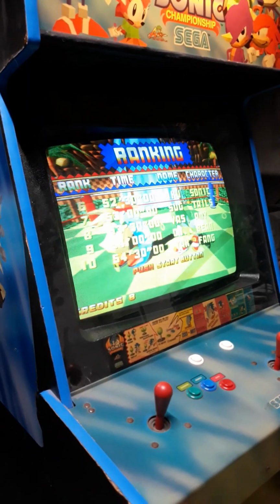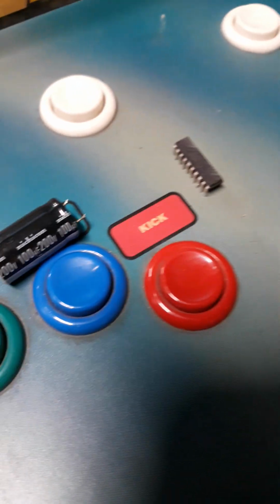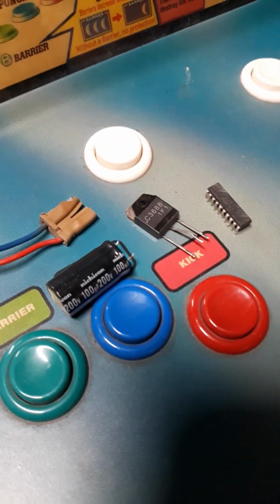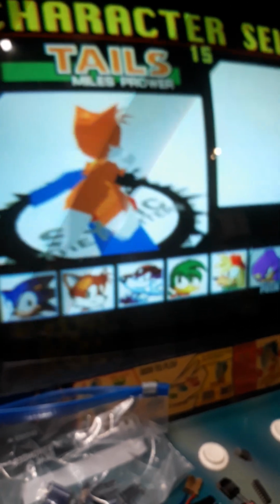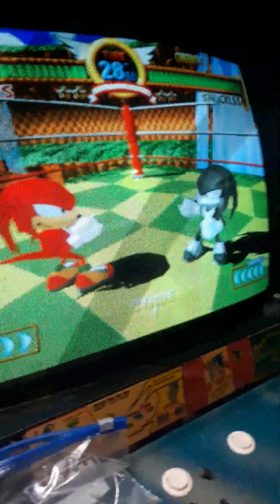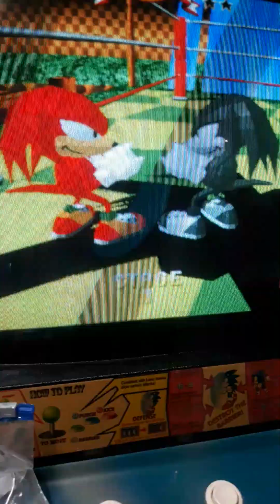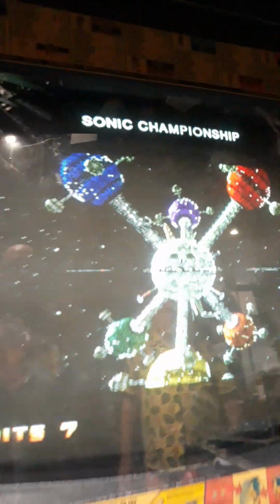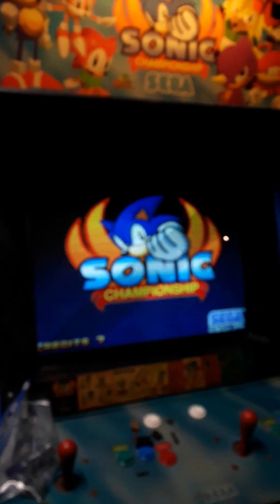SONIC FIGHTERS ARCADE TUNE UP